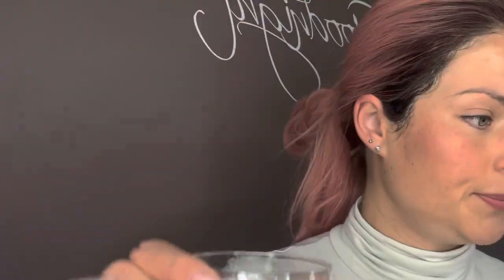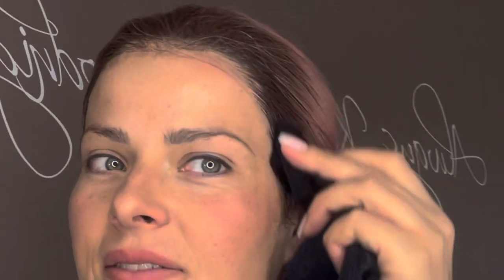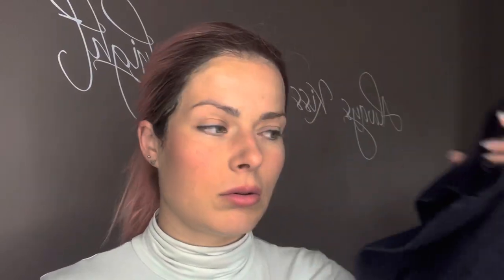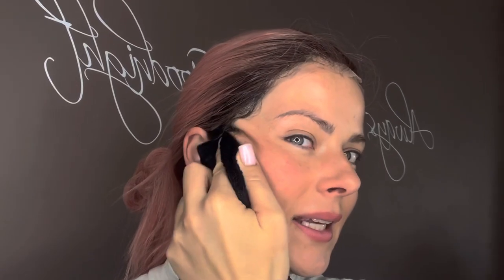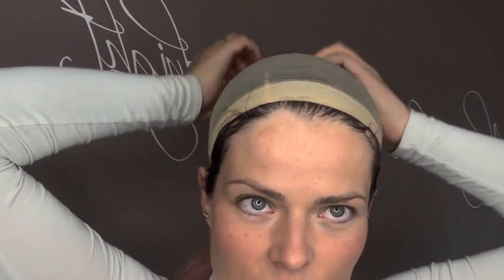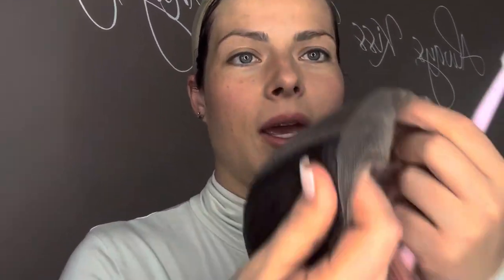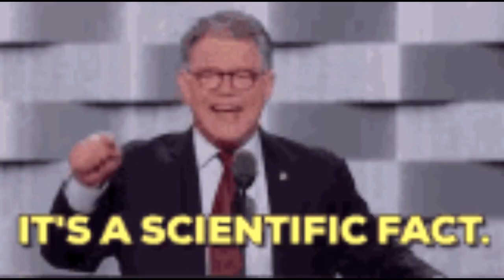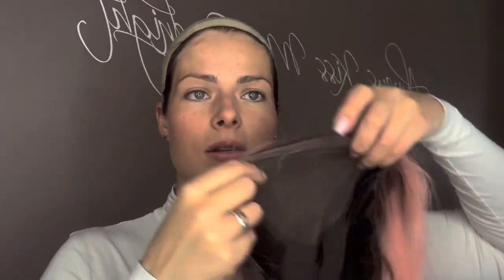BEST wig removal for beginners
The BEST and easiest wig removal for dummies. Yes you heard it right. I used got2b blasting freeze spray to slay her. And what is great about usage of this spray. It holds strong, but it also dilutes￼ with water. Grab a towel and a glass of water. Yes yes a tooth brush as-well, because we need to the best wig lace cleaning.